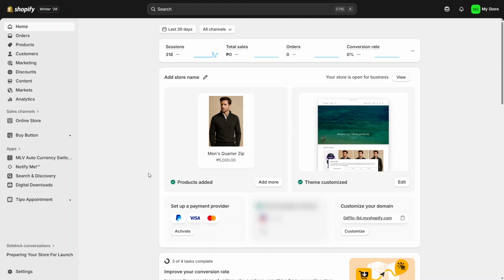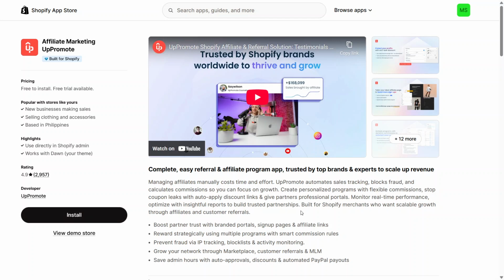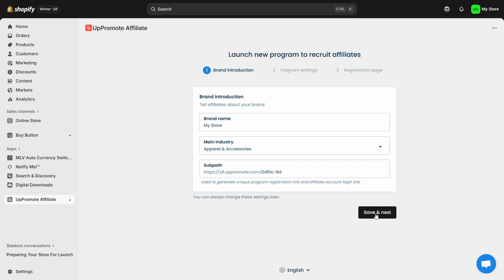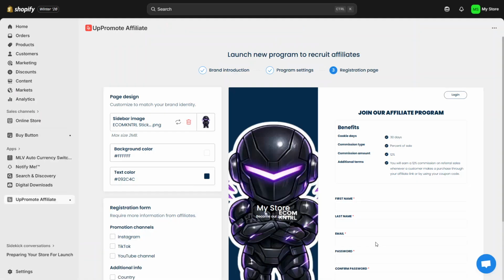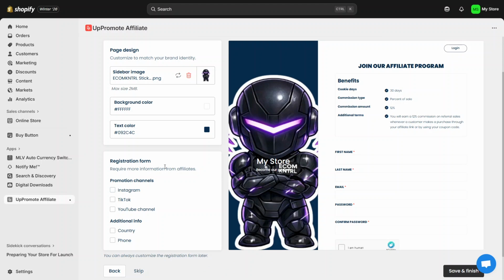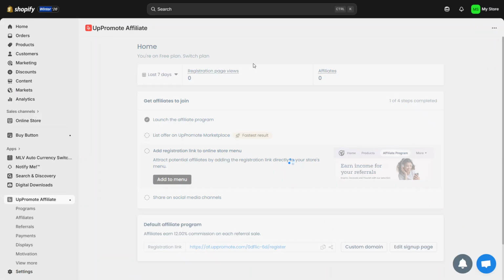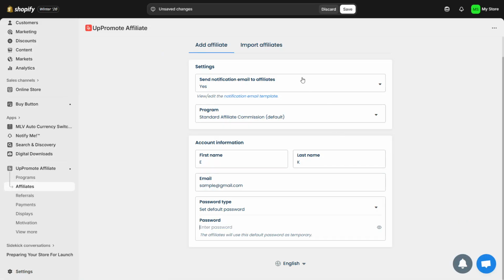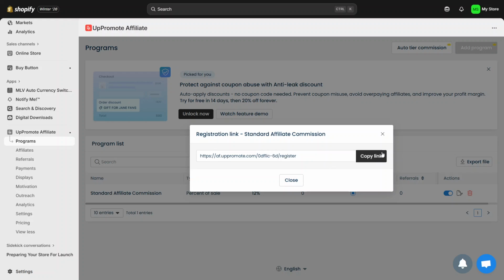How to Create Affiliate Marketing Links on Products in Shopify (2026) | Quick Link Setup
In this tutorial, you’ll learn how to create affiliate marketing links on products in Shopify using the updated 2026 method. Shopify frequently updates how product URLs and app integrations work, and many affiliate apps now use new tracking rules—making older tutorials unreliable. This walkthrough shows you exactly how to generate affiliate links, assign tracking parameters, connect with affiliate apps, and monitor clicks or commissions. You’ll also learn how to attach affiliate links to specific products, collections, or campaigns without breaking your store’s URL structure. Perfect for creators, brand owners, and Shopify sellers building an affiliate program.